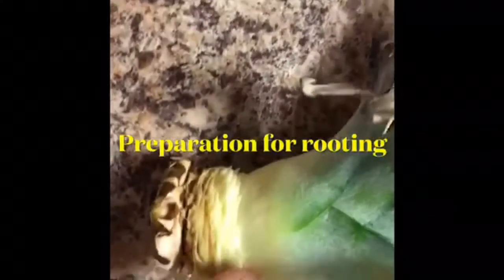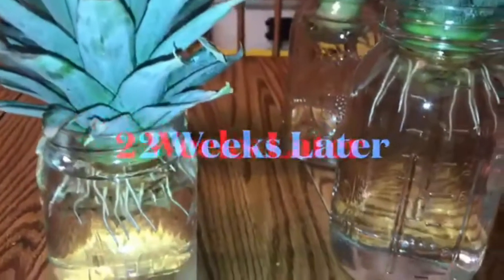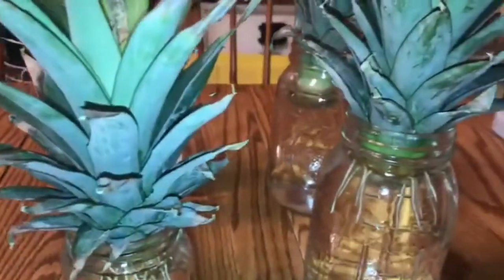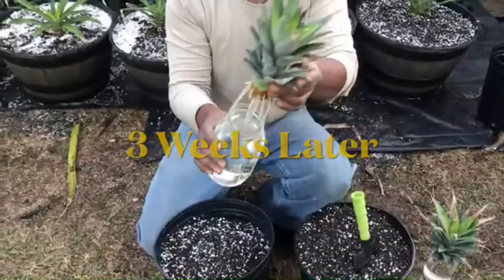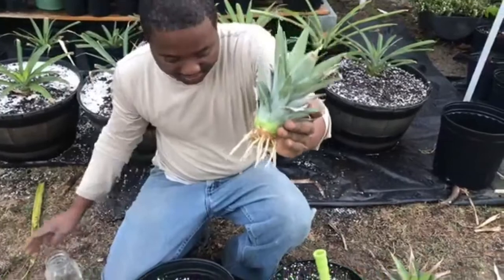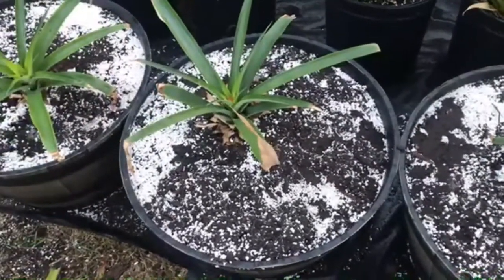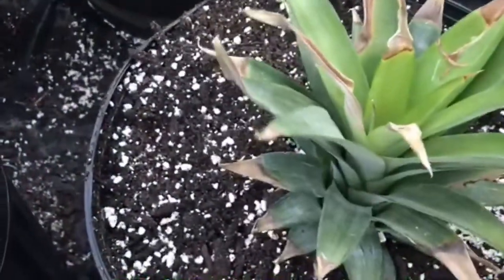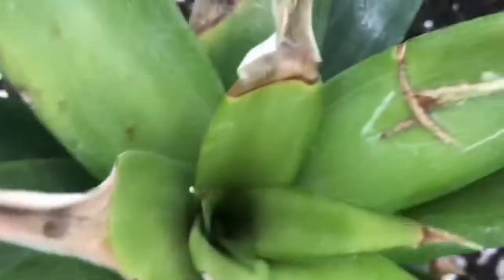EP 2 Pineapple Propagation From Rooted Crown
In this video, I am showing pineapple propagation from the crown. Specifically, I rooted the pineapple tops in water before transplanting them into pots.

0:00  Introduction
0:30 Preparing the crown for water in soil
1:09 Root system 2 weeks later
1:26 Process of Rooting in water
2:10 planting in soil 3 weeks after placed in jar of water
3:50 Care after planting